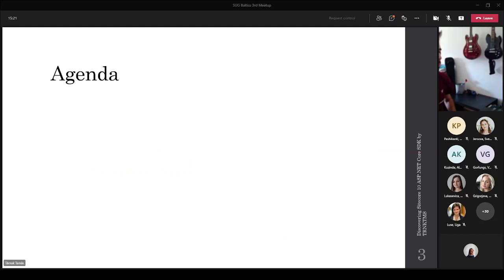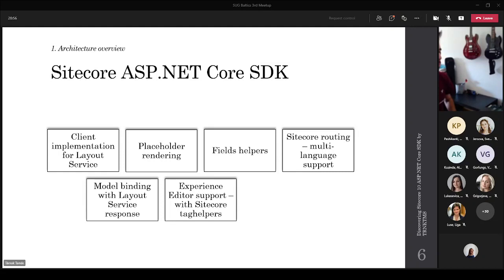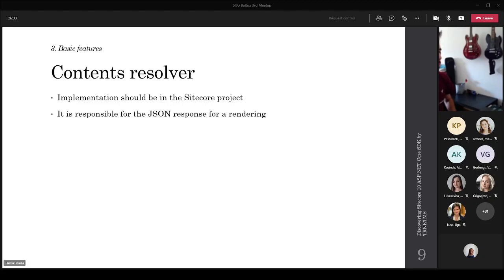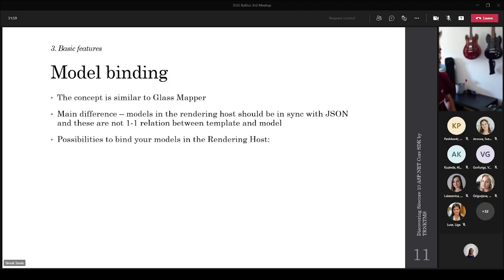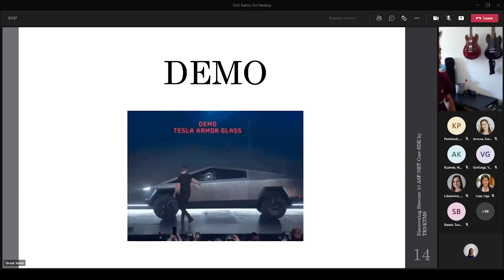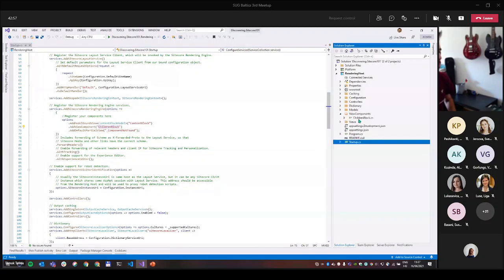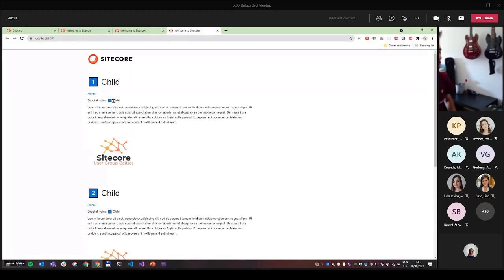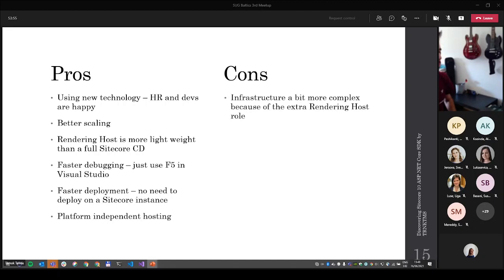Discovering Sitecore 10 ASP.NET Core SDK - Tamas Tarnok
Discovering Sitecore 10 ASP.NET Core SDK